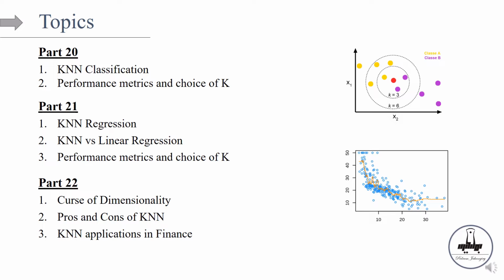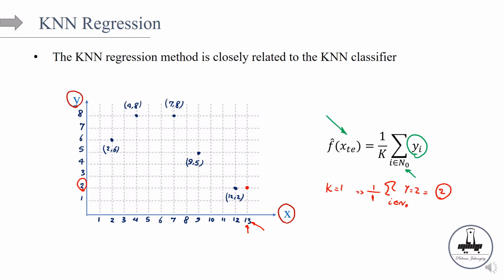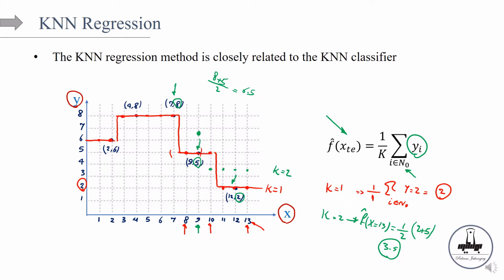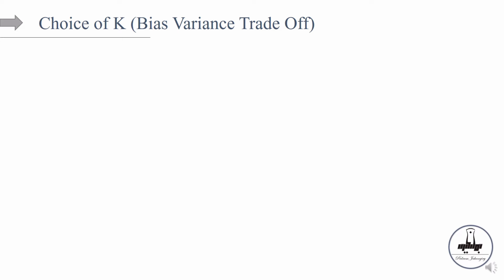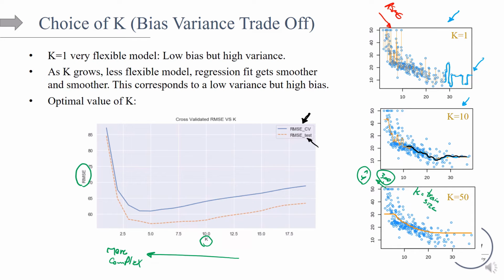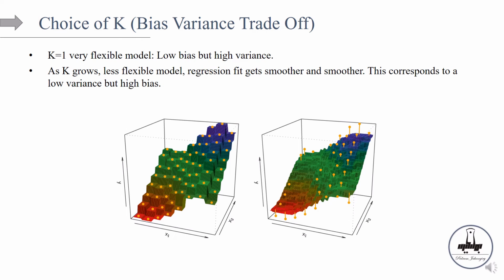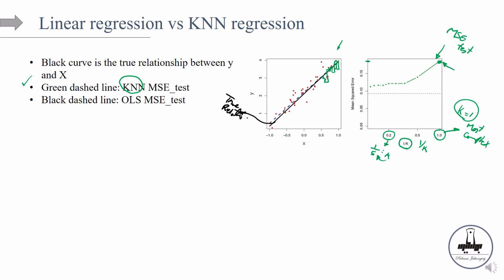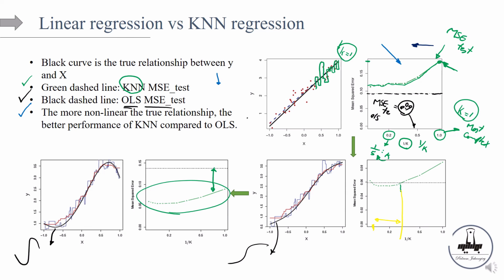Part 21-KNN machine learning model for regression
Chapters:
0:00 The road map
1:29 How KNN regression model works?
9:41 Choice of K (Bias variance trade off)
16:12 Choice of K in 3D
17:19 Linear regression vs KNN regression

Cheers,
Pedram